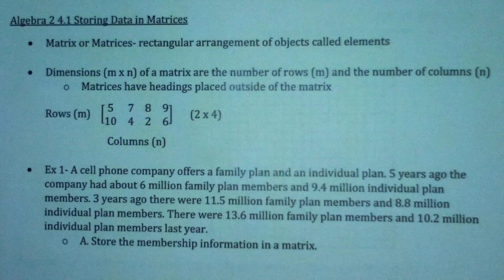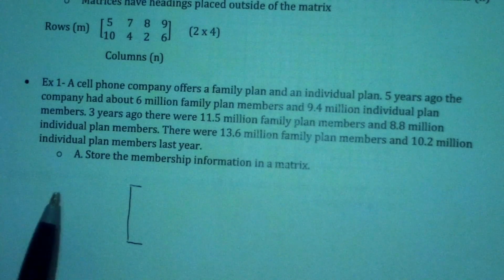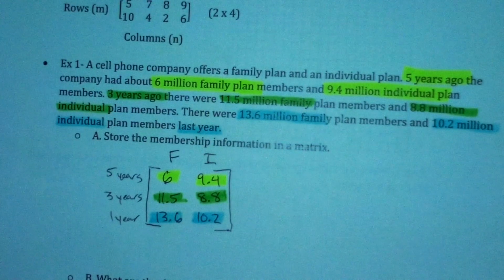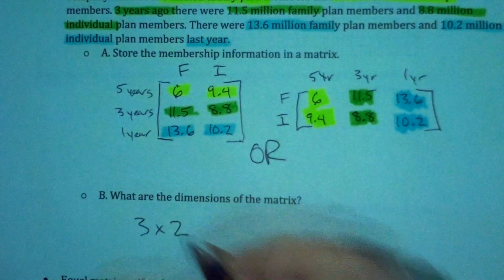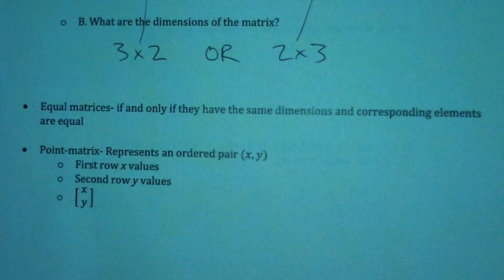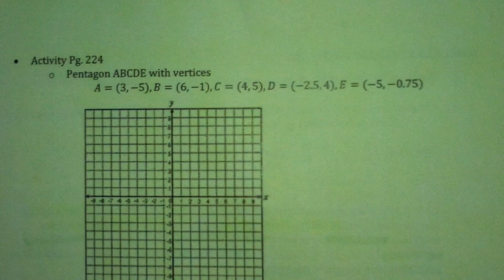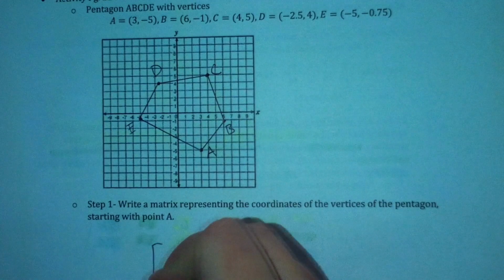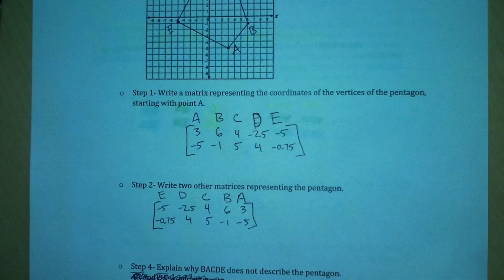Alg 2 Section 4.1